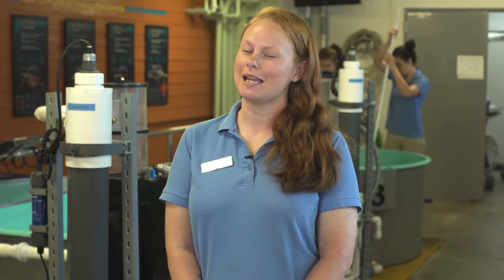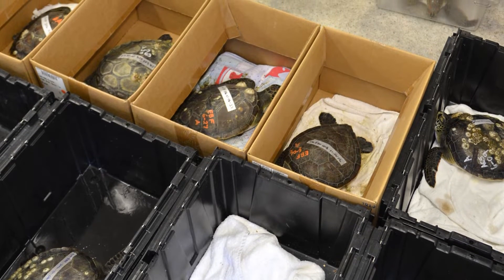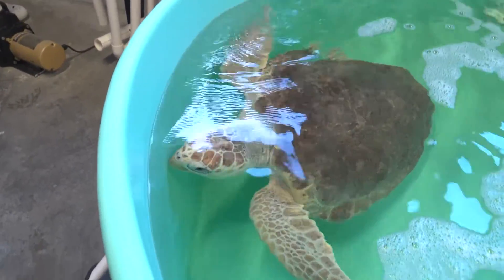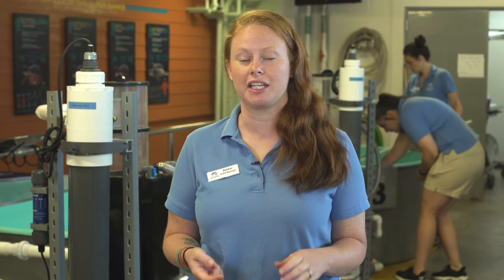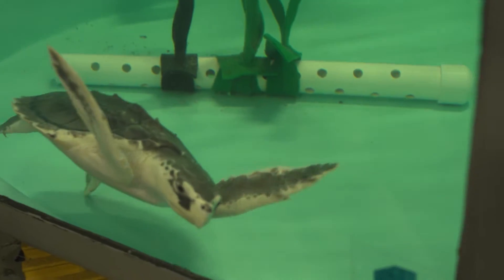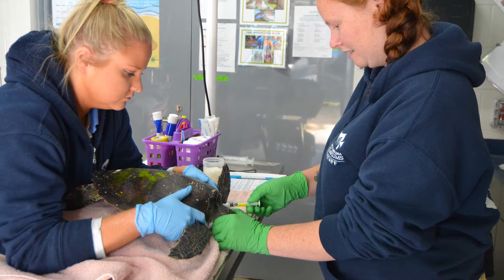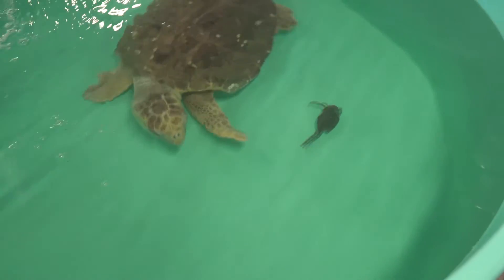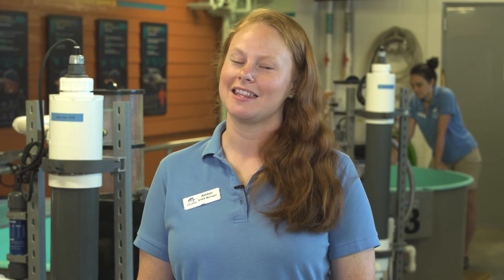NC Aquarium on Roanoke Island - S.T.A.R. Center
Learn about Sea Turtles and S.T.A.R. Center at the NC Aquarium on Roanoke Island, in this episode of our monthly series produced in collaboration with the NC Aquarium on Roanoke Island!